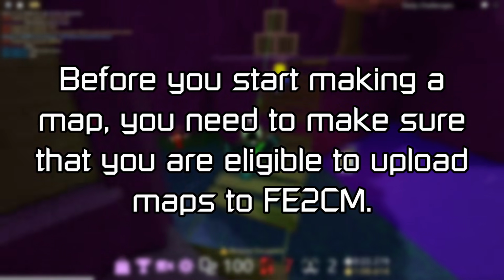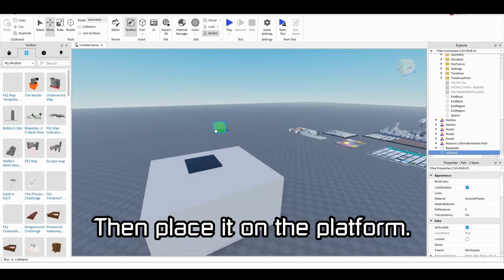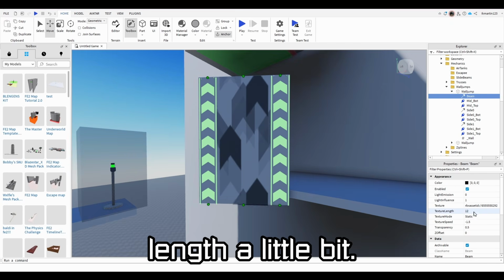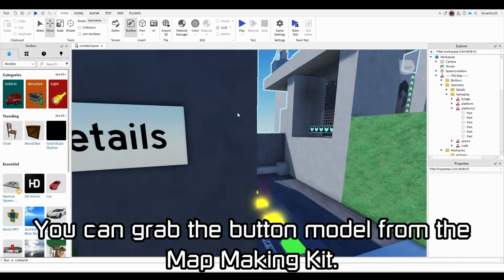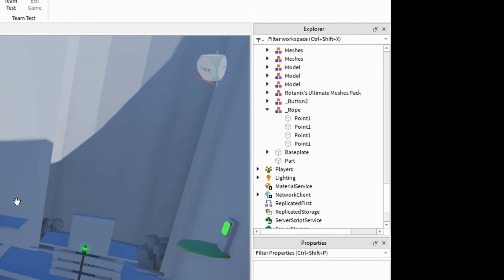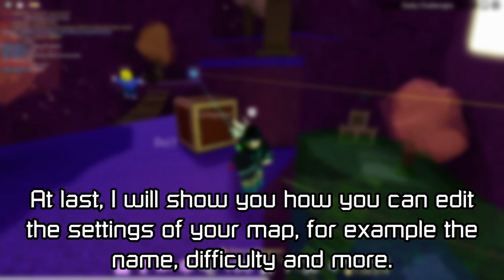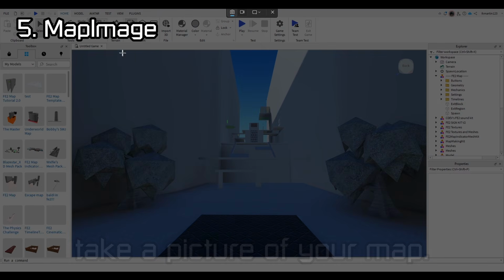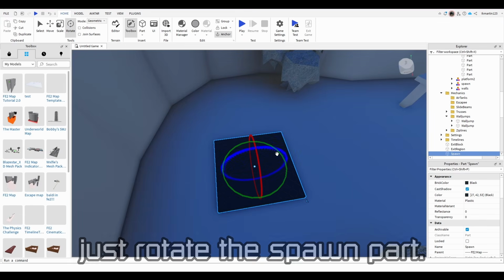TUTORIAL: How to make Flood Escape 2 Maps! [Part 1]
Do YOU want to make an FE2 map? Well, you've come to the right place :)

You can always @ me in your video's if you used my stuff, I would love to check out your creations!

by @LemmyLada

by @gamesarejust4fun1

by @ryalbern

⏰ TIMESTAMPS ⏰
0:00 Intro
0:21 Step 1: Before you start
0:41 Support me!
0:56 Step 2: Setting everything up
1:24 Step 3: Roblox Studio
4:21 Step 4: Grouping and organizing
5:47 Step 5: Placing/setting up the mechanics
8:19 Step 6: Testing and fixing stuff
10:04 Step 7: Map settings
12:48 Updating your map to FE2CM
13:13 How to fix a sideways spawn
13:22 You're done!! :D (for this episode)
13:29 Outro
this cannot be a lightningfe2 tutorial without a smiley at the end.